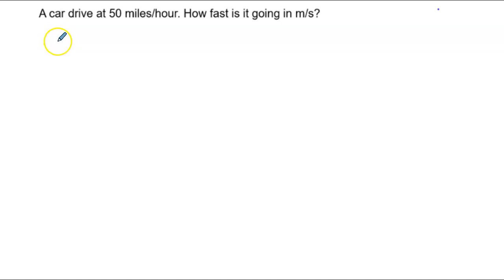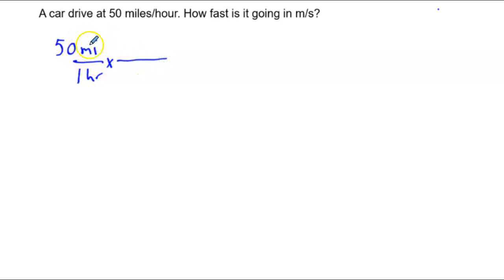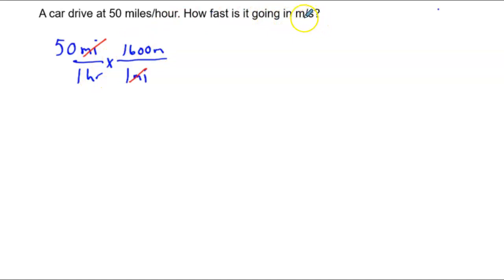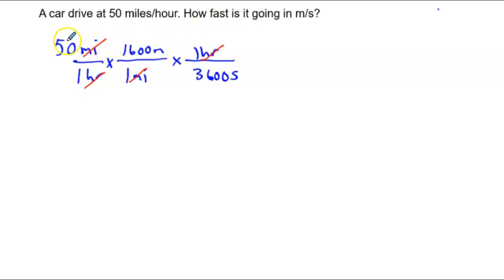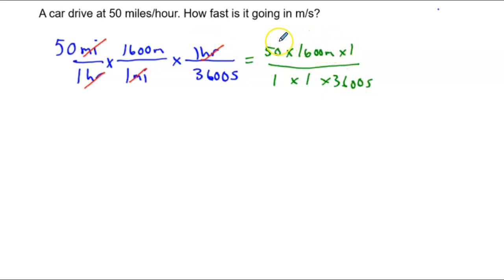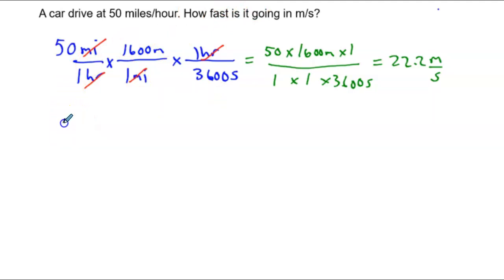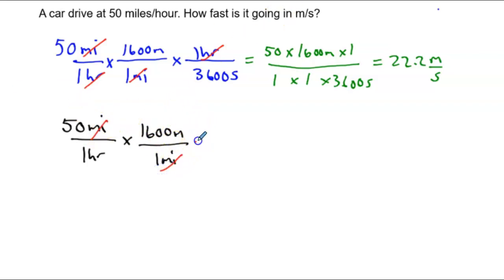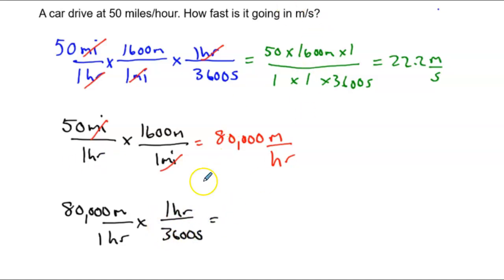Unit Conversion Practice